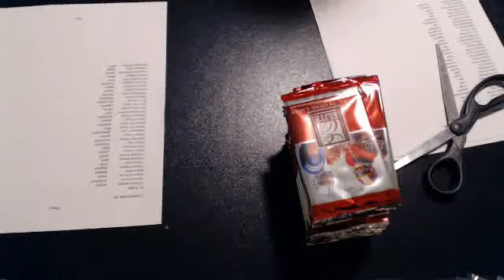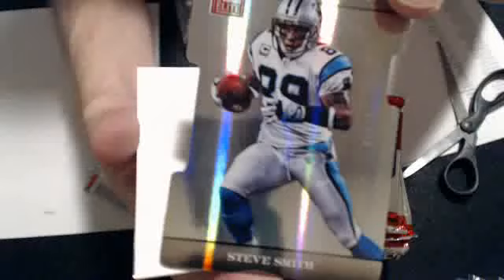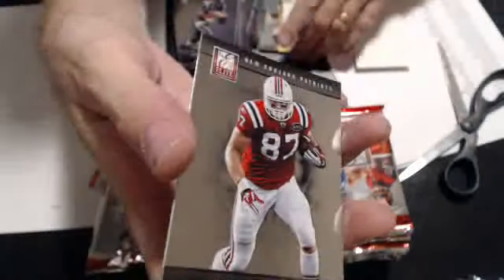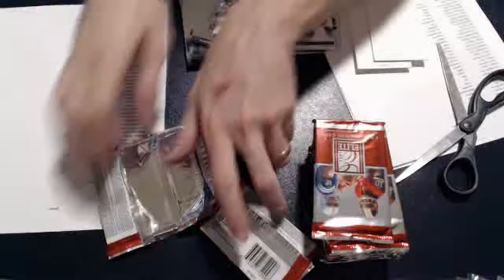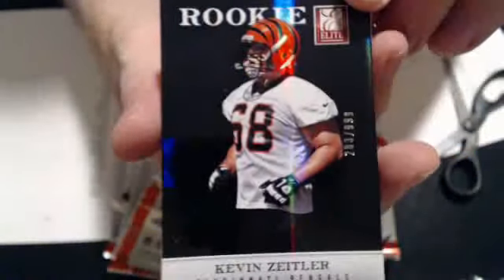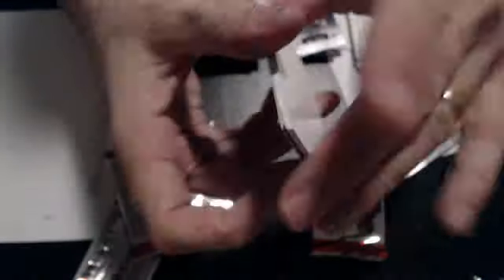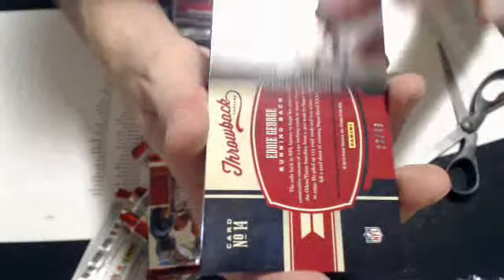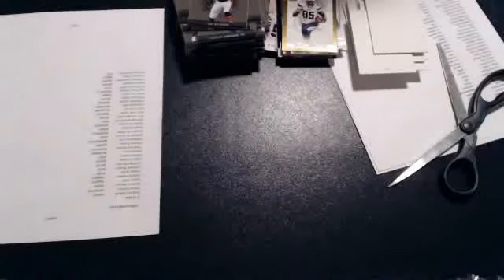2012 elite 9-19